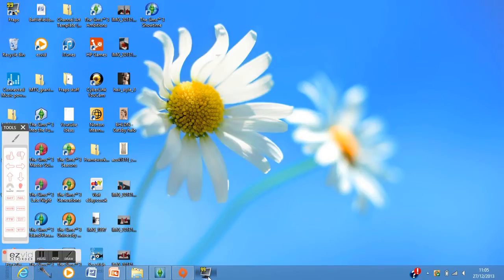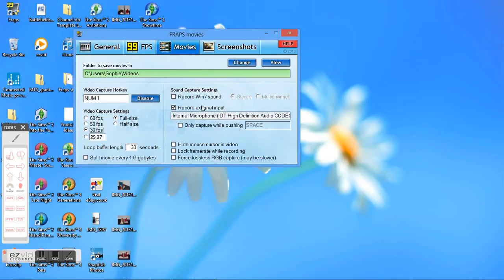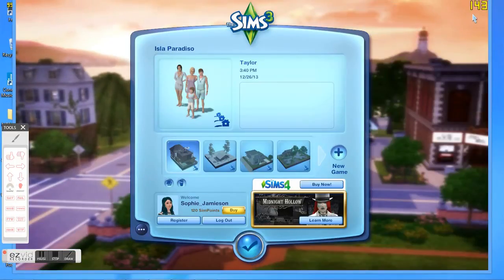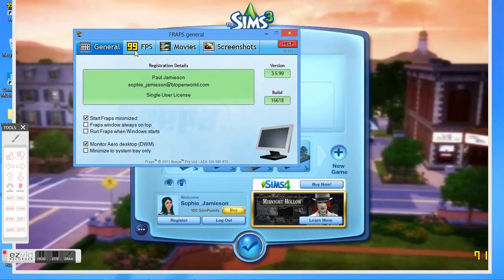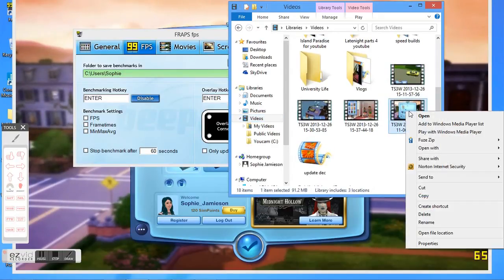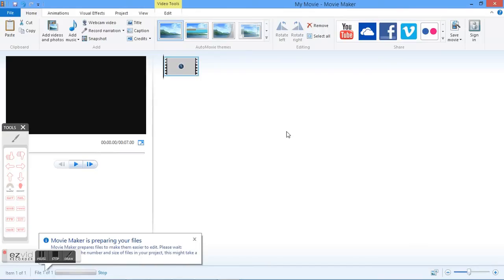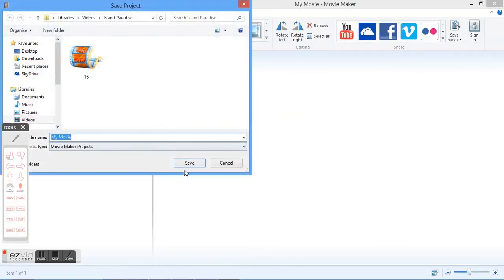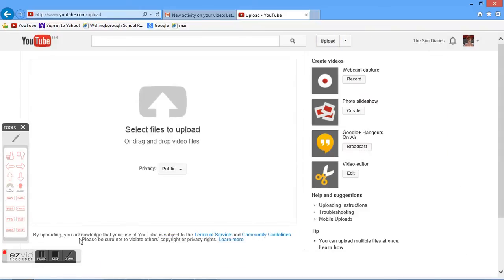How To Make Fraps Work With Windows 8!!!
Sorry that it's really quiet :(
I show you how to record videos using Fraps and show you how to edit it, successfully save it and upload it to youtube.